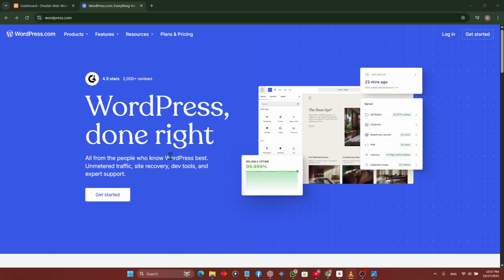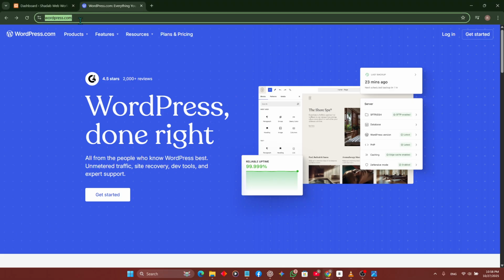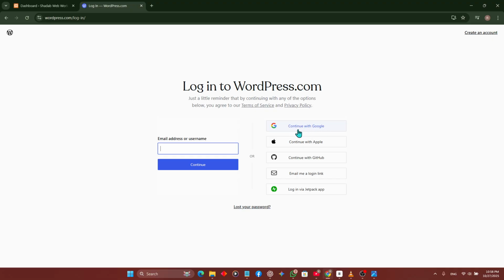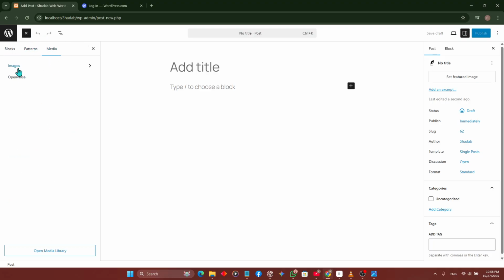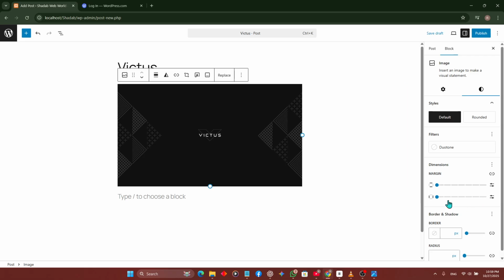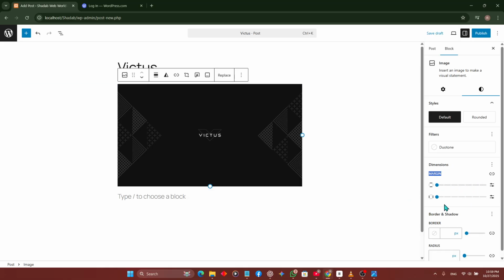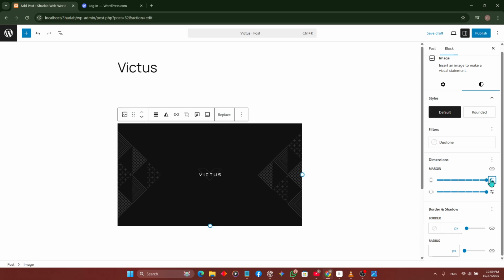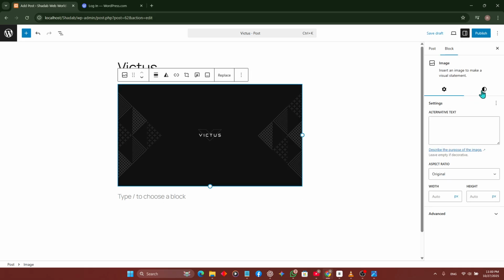How to Change Margins in Wordpress - 2025 (Easiest Way)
How to Change Margins in Wordpress
In this video, How to Change Margins in WordPress, you’ll learn step-by-step how to adjust page margins, padding, and spacing to make your website layout look perfect. This tutorial covers how to change margins in WordPress using the block editor, theme customizer, and CSS, helping you create a clean and professional design for your WordPress website.